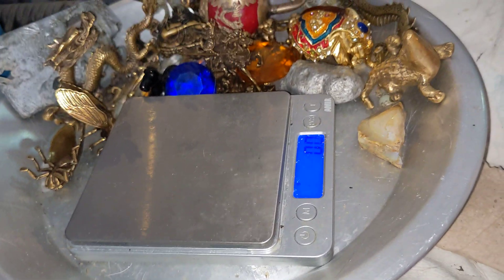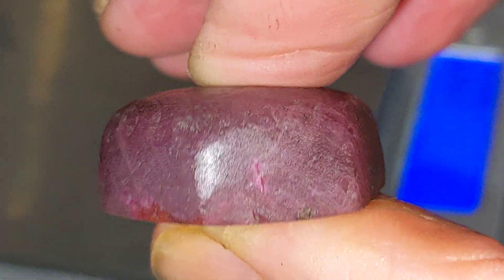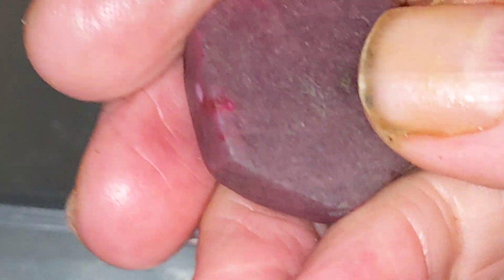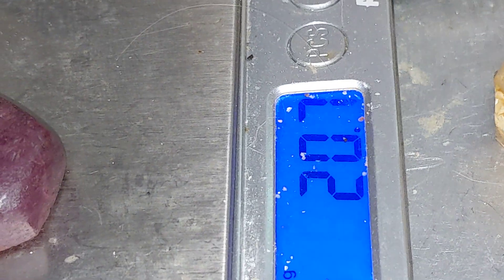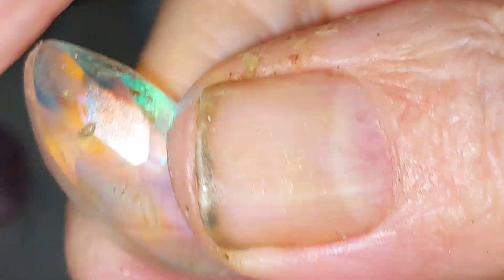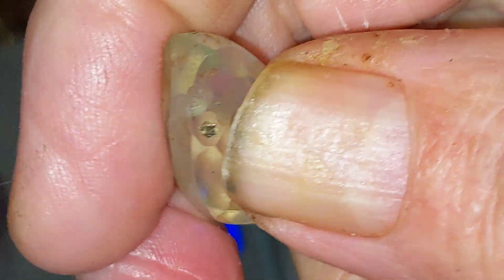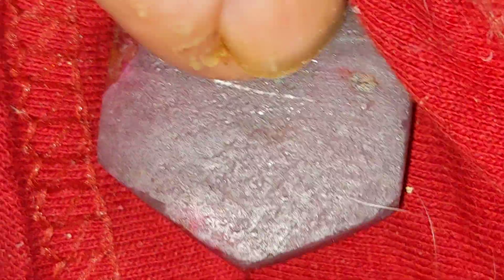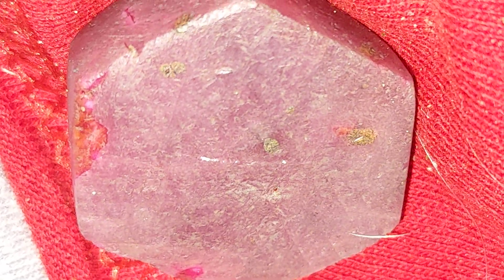scratching rubies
ruby and sapphire are 9 on the Moh's scale of hardness.. they can scratch anything else on Earth except a diamond... only diamond scratches rubies